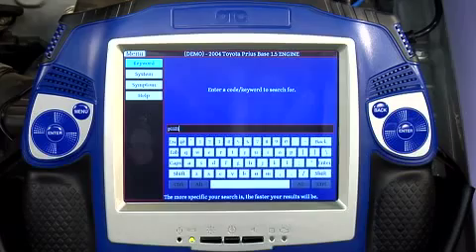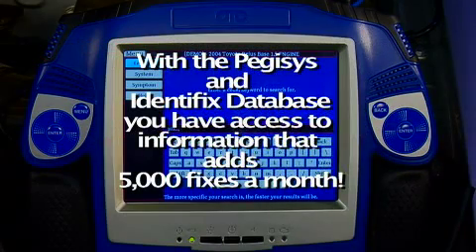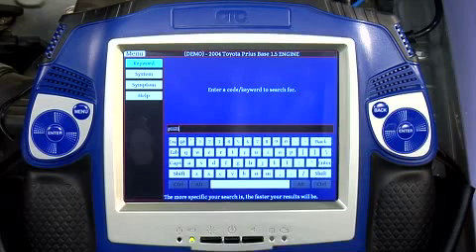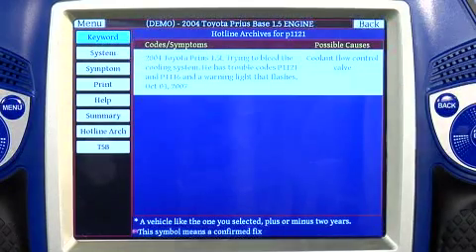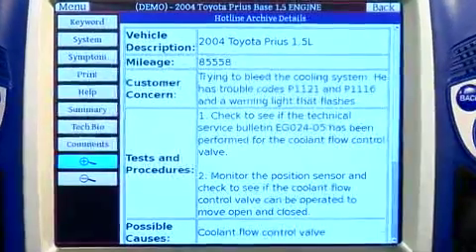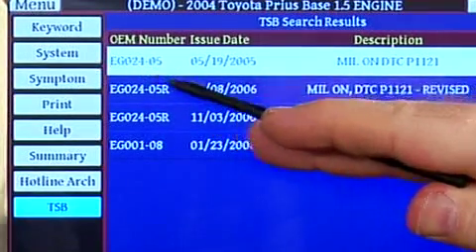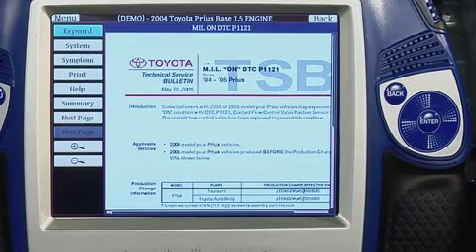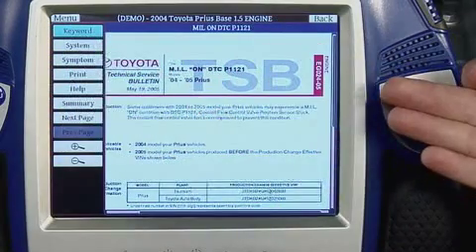OTC Tool Guy Pegisys Direct - Hit Technician 2004 Toyota Prius 1.5 Ltr. Engine P1121, P1116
2004 Toyota Prius 1.5L

Customer Complaint = Check engine light On and codes P1121, P1116 set

Procedure:

1. Check to see if the technical service bulletin EG024-05 has been performed for the coolant flow control valve.

2. Monitor the position sensor and check to see if the coolant flow control valve can be operated to move open and closed.

Potential Causes:

Coolant Flow Control Valve

Confirmed Fix:

Perform TSB